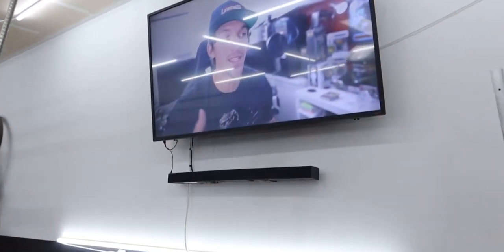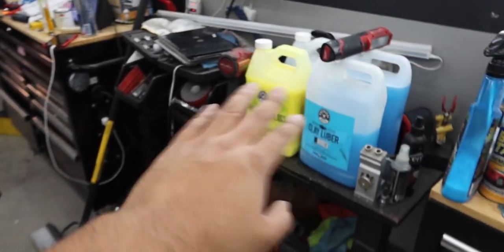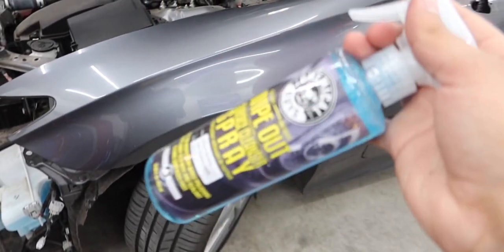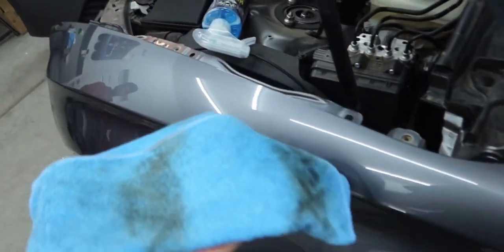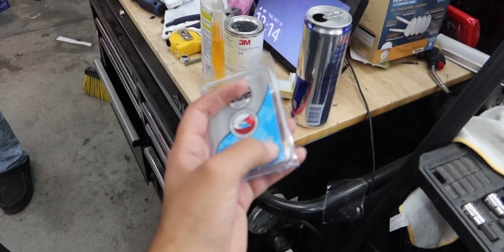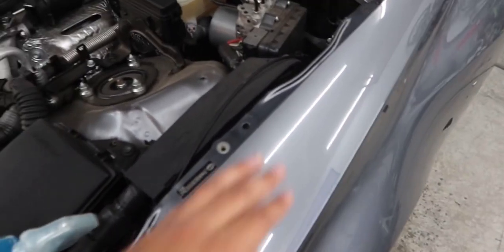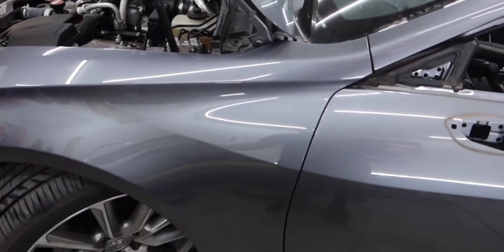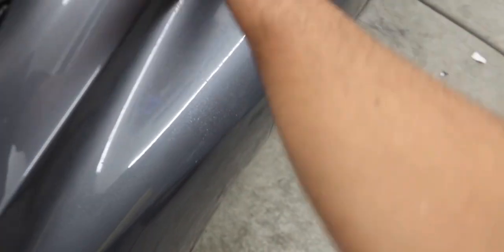How we prepare a body panel for wrap!!! (Lexus RC)